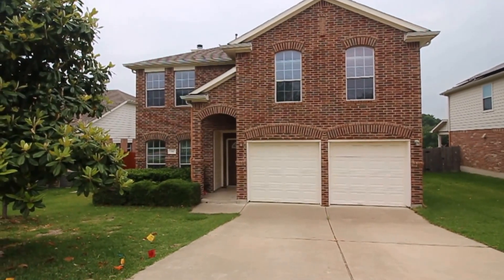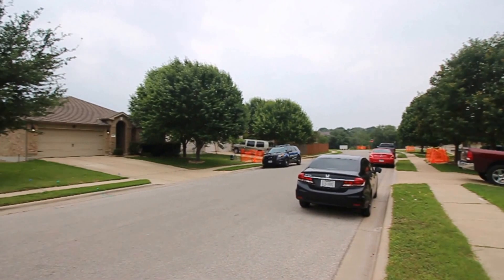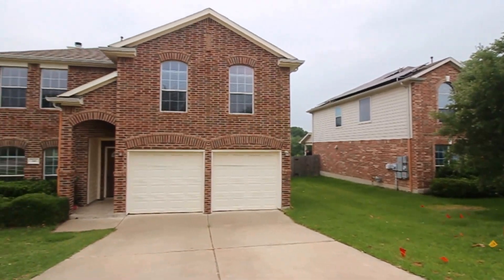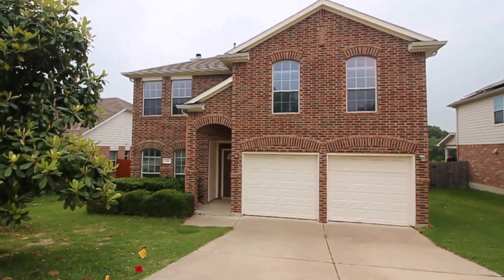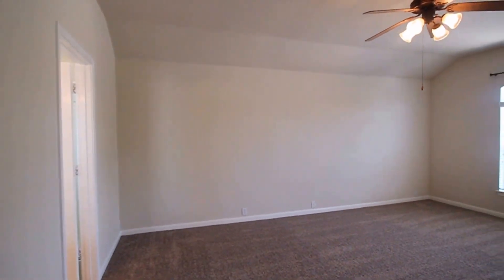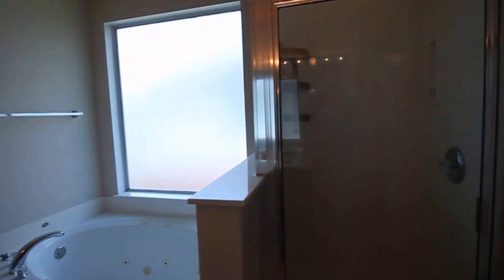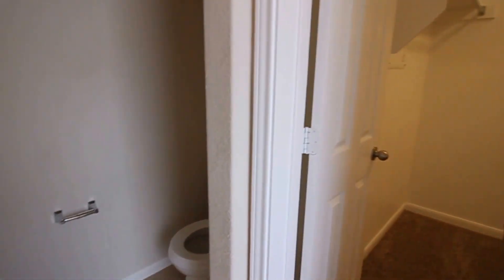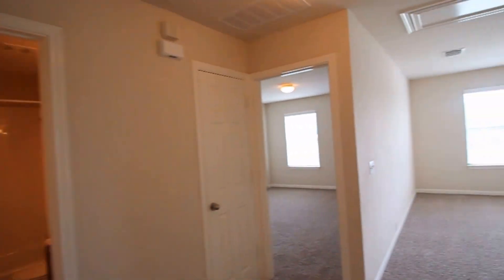Three Bed Rental Property Tour in Round Rock Texas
Enjoy this Virtual Tour of 746 Adler Falls Round Rock Texas!

Click Show More to see property description!

Spacious home in popular Sonoma Subdivision - Enjoy this open floor plan including 3 living areas, island kitchen with hard tile floors, huge utility room, covered back patio looking out to the pond, elementary and middle schools located within the subdivision, easy access to toll roads and shopping.

Property not guaranteed to be on the market at the time of your viewing of this video.  Pricing not listed in videos due to constantly changing market conditions.  Property Status, Lease Rate and other up to date information can be obtained by contacting a certified Texas Realtor.

All information is provided by the managing or leasing agent, it is deemed reliable but is not guaranteed and should be independently verified. Rollingwood Management Inc. is an Equal Housing Opportunity firm.